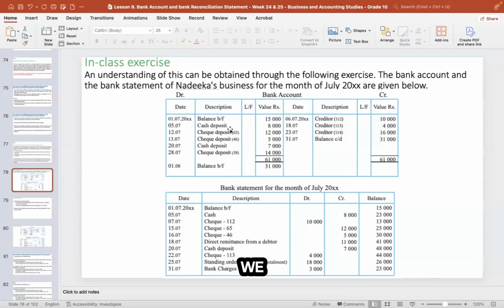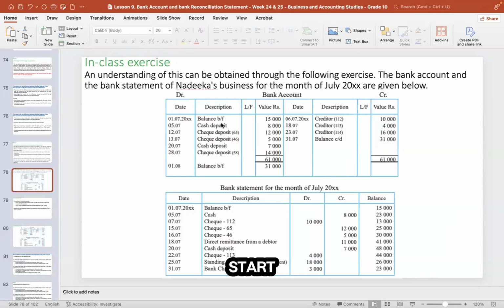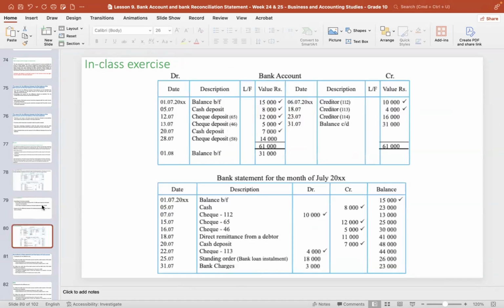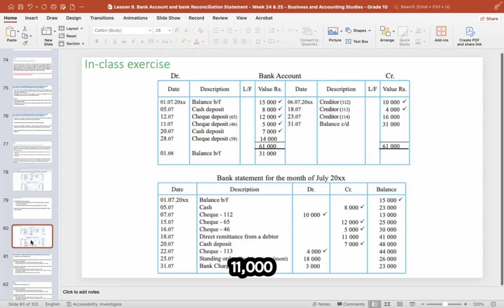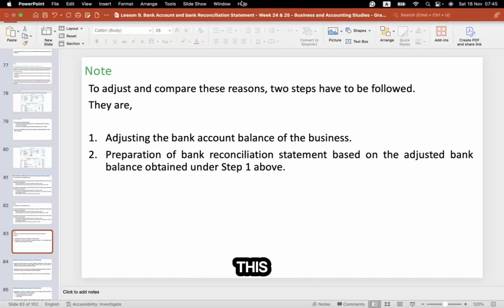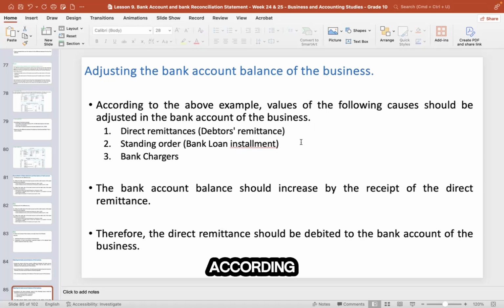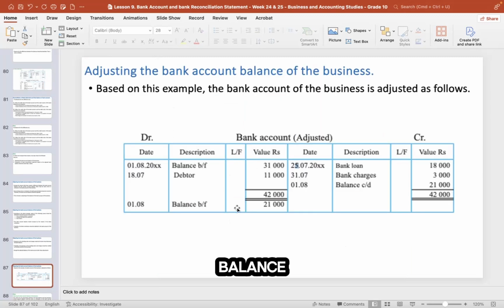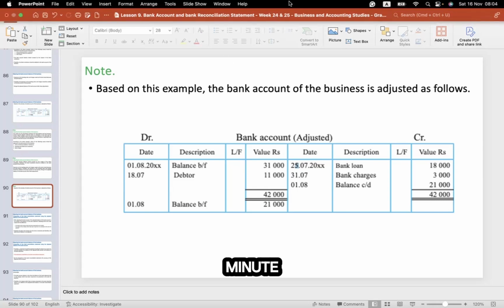Adjusting the Bank Account Balance of the Business